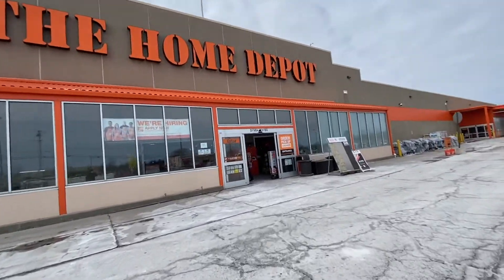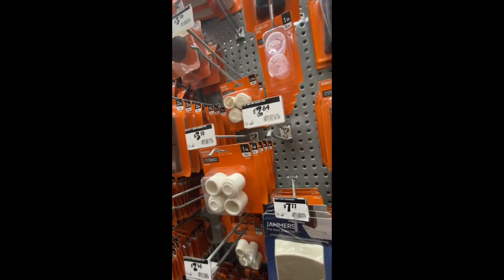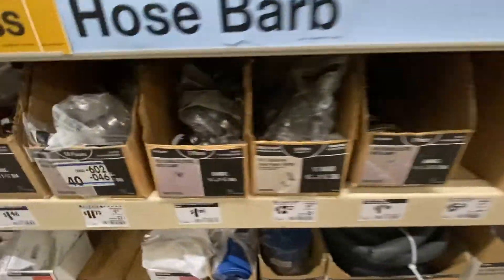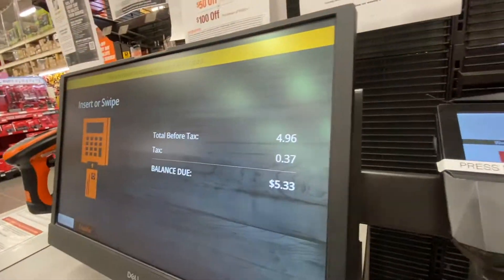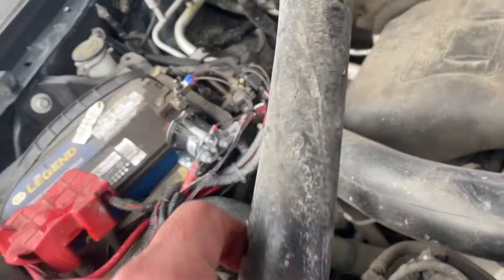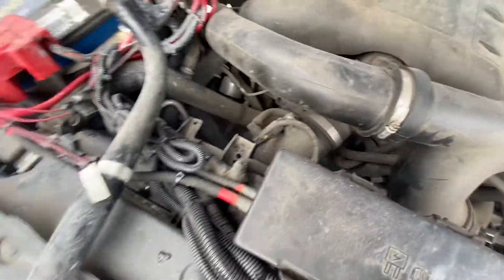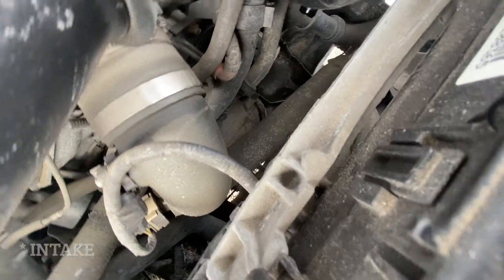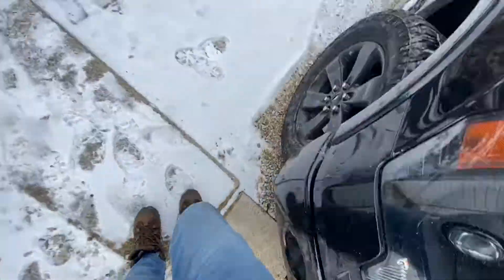VTA MOD on 2013 FORD F-150 FX4 ECOBOOST MORE TURBO SOUND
VTA MOD on 2013 FORD F-150 FX4 ECOBOOST- PLEASE DROP A SUB WHILE YOU'RE HERE
Do you want more turbo sounds from your 3.5L F-150 EcoBoost? Watch the video to see how I got IT